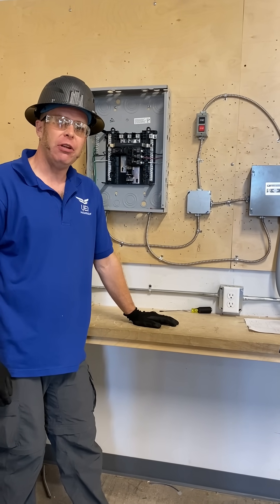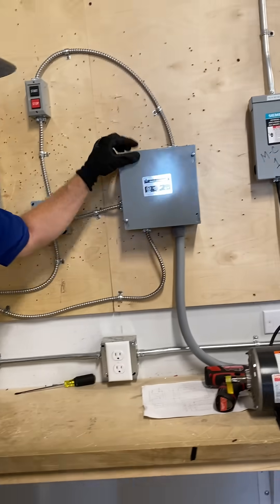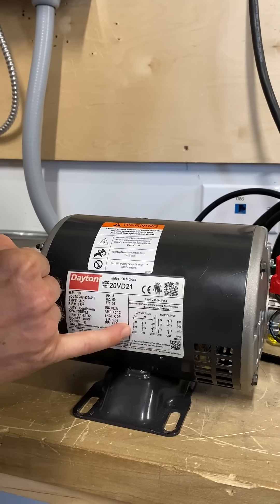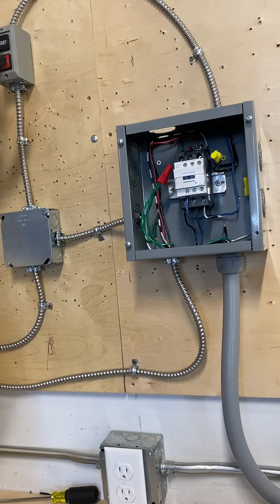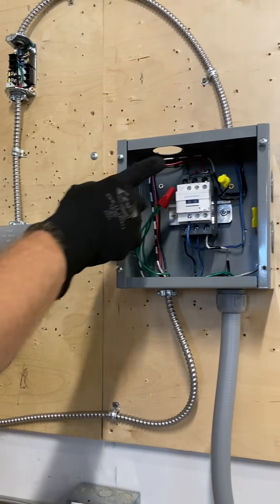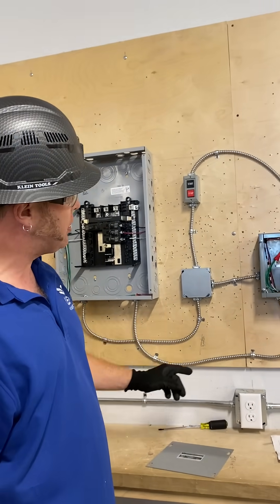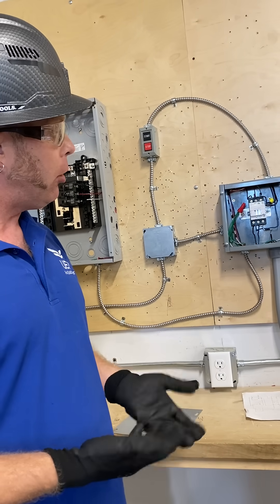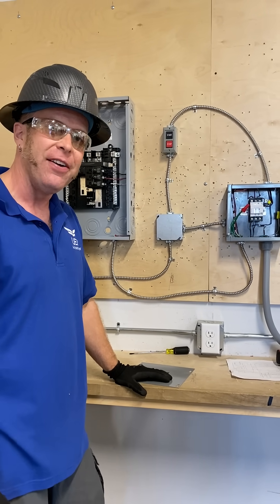Zap Zach Presents: Push Button Pilot Device - Contactor - 3 Phase Motor Control Lab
Zap Zach Presents: Main Service Panel installed with one three pole 15amp Breaker (circuits 2-6) and one single pole 15amp breaker (circuit 1). Circuit one provides power to the push button control which then activates the Contactor** inside the 8”x 8” J-box (Junction Box). The Contactor is mounted to a din rail. When the coil is activated by the armature in the contactor it then transformers from a Normal Open Contact to a Normally Closed Contract. Thus allowing the three phase power from circuits 2, 4 & 6 (Black, Red & Blue (Neutral ran as the third phase in this exercise, the Ungrounded Conductors) to pass through the contractor to operate the three phase motor. The conductors are through 14/3 & 14/2 Metal-Clad Cable (MC). Per the wiring in the Start/Stop push button the Black HOT Line 14 AWG lines are installed onto 13 NO, 14 NO & A1 slots on the contactor. The A1 slot powers the contactor. The A2 slot is for the Neutral. The 4/4 MC is ran from the panel to the contactor in slots L1, L2 & L3. Thus transferred through to slots T1, T2 & T3 and ran to the three phase motor. From the 8” Splice Box the 4/4 is ran through LFMC* (Liquidtight Flexile Metal Conduit: outdoor use for moisture) to the three phase motor.

*NOTE: I misspoke and called the Liquidtight Flexile Metal Conduit accidentally PVC, my apologies. Also you would use a Flexible Liquidtight Connector (Outdoors) or Flexible Flex (Indoors) when securing your raceway to the motor, due to its vibration.

NEC Article 314.28 Pull & Junction Boxes & Conduit Bodies
NEC Article 330 MC Cable
NEC Article 350 Liquidtight Flexible Metal Conduit: LFMC
NEC Article 430 Motors
NEC Article 430.40: Overload Relays

**A CONTACTOR is a device that allows the activation of loads that require a higher current. Used to activate distant loads, for example three phase motors. It can also provide the equipment protection preventing overloads.